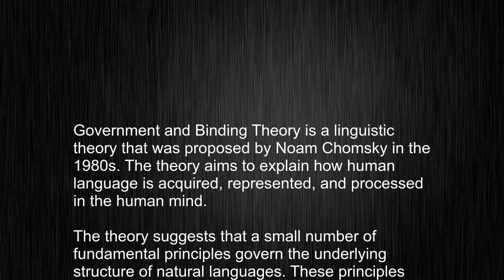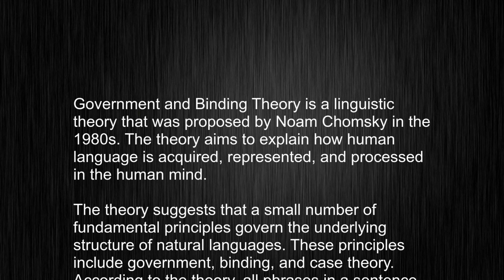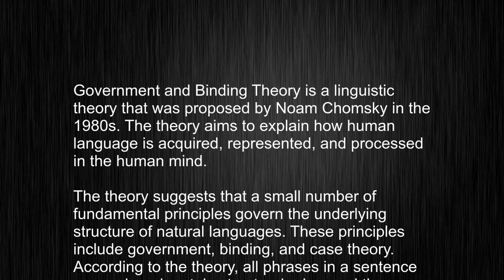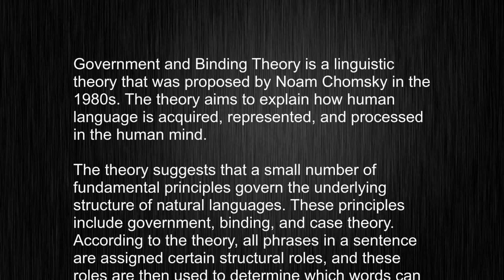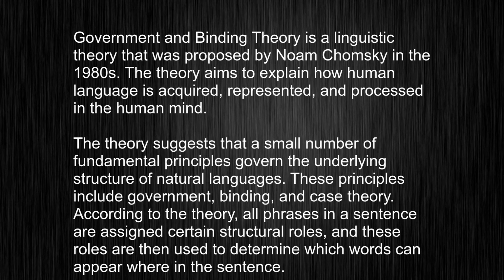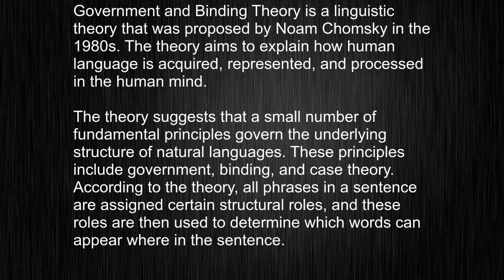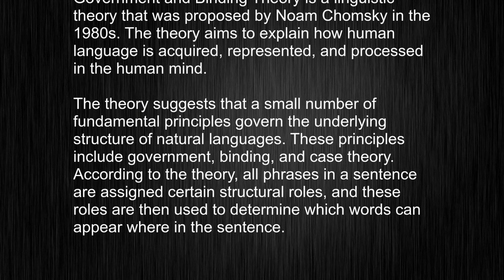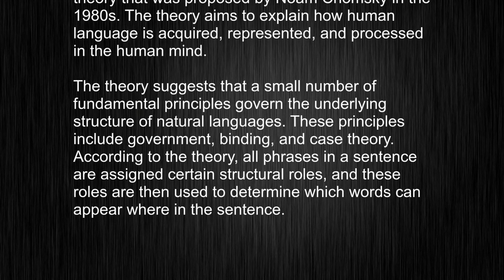What's the meaning of government and binding theory?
This video tells you what "government and binding theory" means, how to pronounce it, provides a pronunciation guide and an accurate definition.
00:00 Pronunciation
00:28 Meaning

- What is the meaning of government and binding theory
- How to say government and binding theory
- What is the definition of government and binding theory
- How to pronounce government and binding theory

Visit our free audio/video dictionary tutorial to learn how to correctly pronounce words/names and to learn their meanings, definitions, just like government and binding theory definition and meaning in Merriam-Webster, government and binding theory definition and meaning in Collins English Dictionary, government and binding theory definition and meaning in The Oxford English Dictionary, government and binding theory definition and meaning in Longman Dictionary of Contemporary English, government and binding theory definition and meaning in Cambridge Advanced Learner's Dictionary, and more.